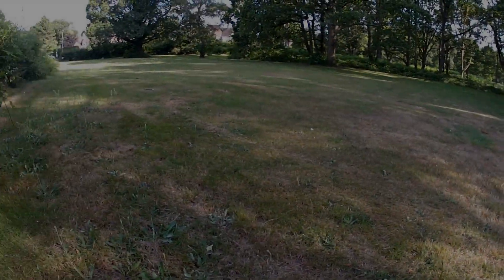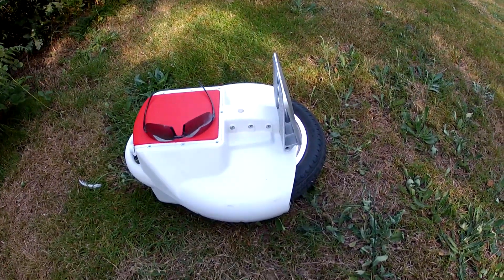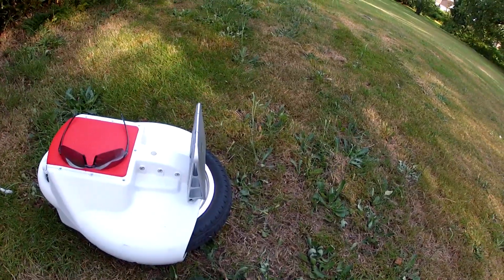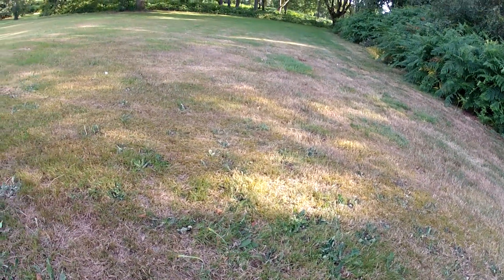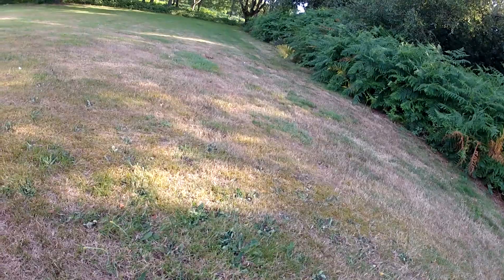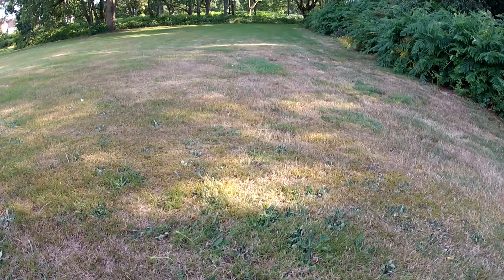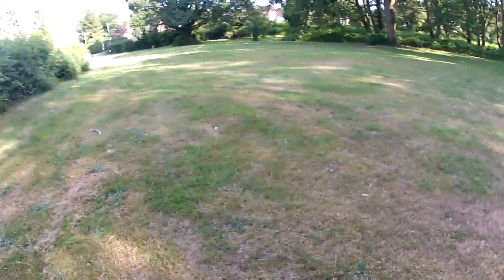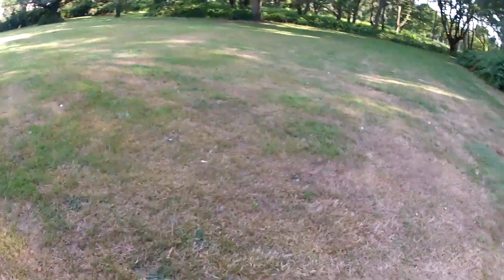Airwheel Training Day 6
Evening, Aerocammers, as you join me for another video in which there is no flying or spectacular views of any kind.

What remains (vaguely) spectacular is your chance to see me fall off my Airwheel a couple of times (reasonable scadenfreude), and then feel suitably pleased for me, as at last, on Day 6 of training (Day 3 with no stabilizers) I manage my first proper non-stop run on my Airwheel X5.

Embarrassingly slow to learn as I have been, and with no discernible talent or sense of balance, it has taken 12 hours of solid practice over 6 days to get to where I am at the start of this video.

But get there I did in the end, so laugh along with me as see how well the 500 watt motor in my X5 deals with short grass, minor slopes, and a good long bit of woodland path. Not bad at all, as it goes ! Do I feel lacking in power ? Nope. So far I am feeling very pleased that I didn't spend 3 times as much on a solowheel. Don't know if that will remain the case, but me and my blog will keep us all up to date :)

This video is part of a tediously comprehensive Air wheel Training Log over at my website...

...where I have recorded my complete learning experience with the wheel, in away that I've tried to make helpful for people who might be considering getting on one, or buying one themselves. So go there if that's you. Otherwise, you might find it quite dull.